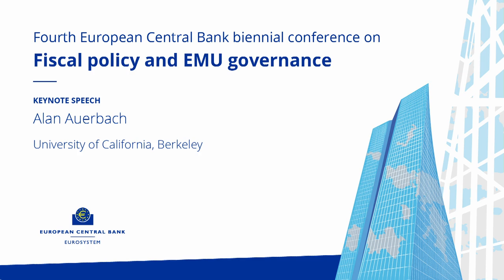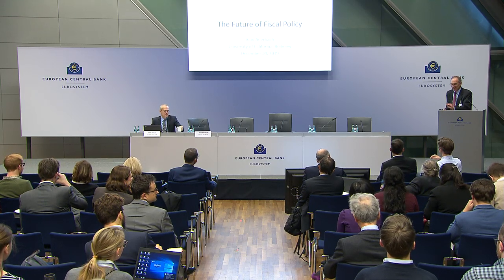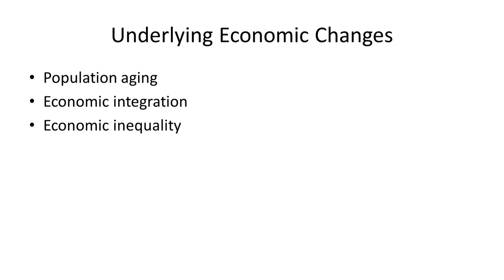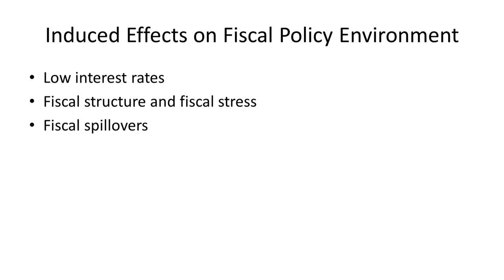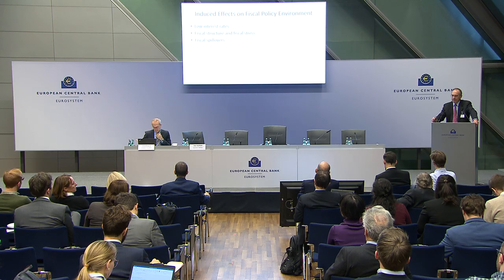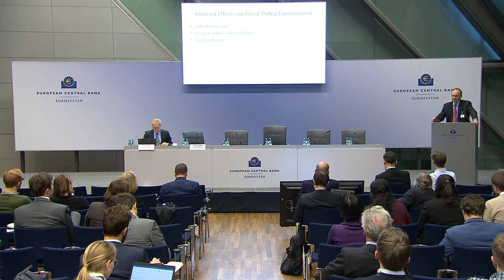Fourth ECB biennial conference on fiscal policy and EMU governance - Keynote by Alan Auerbach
Keynote speech: The future of fiscal policy
Alan Auerbach, University of California, Berkeley

The fourth biennial ECB conference on “fiscal policy and EMU governance” brought together participants from academia, the central banking community, international organisations and financial market practitioners. This year’s conference covered various aspects of fiscal policy and monetary and fiscal policy interactions in a monetary union. In addition, it explored issues related to EMU governance and the reform of EMU architecture.